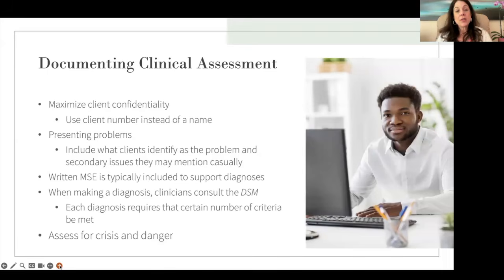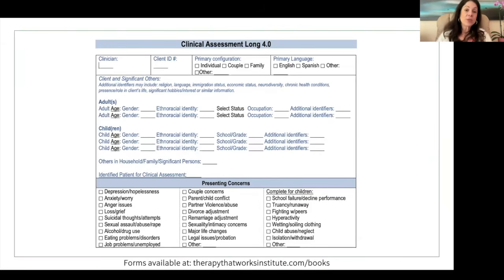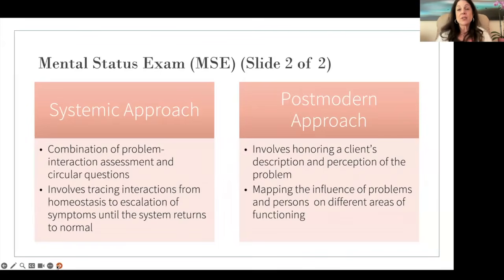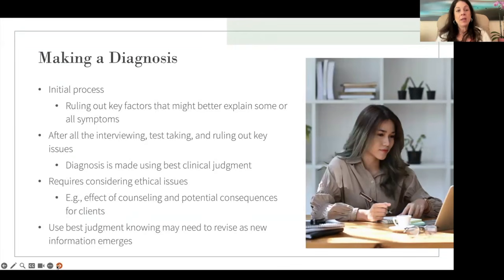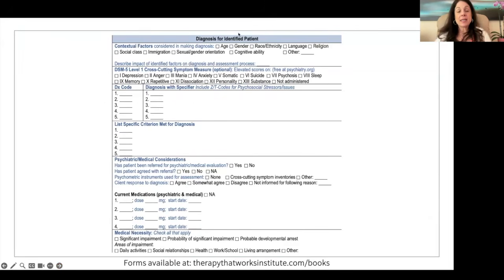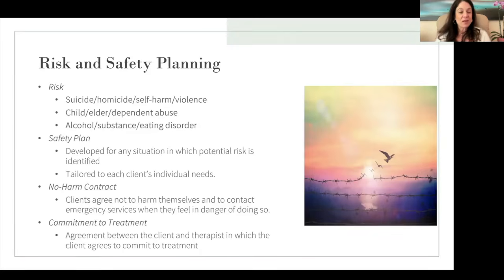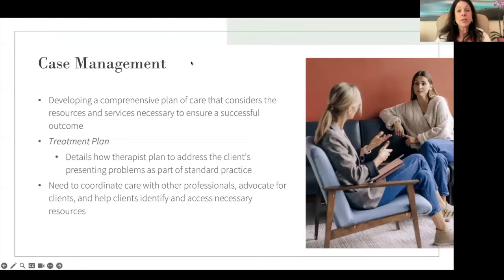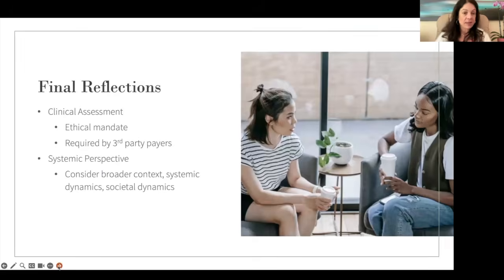Clinical Assessment in Family Therapy | Part 2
📘 Note for Students:
If you're enrolled in Dr. Gehart’s Laugh Your Way to Licensure course, you’ll find the handouts for this lecture in the “Bonus” section of Step 3, along with additional supporting materials.

Please Note: Blurred: C.E. credits require live attendance.